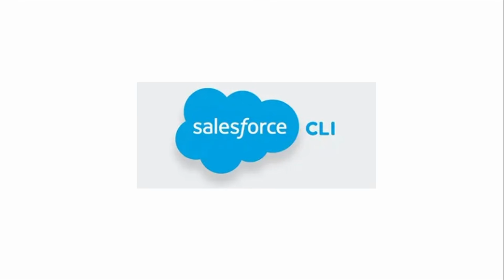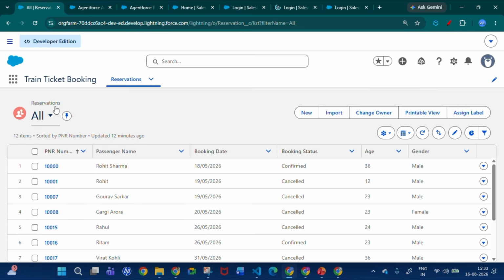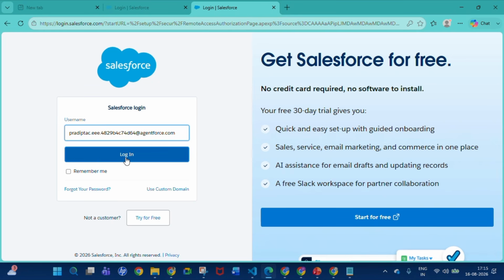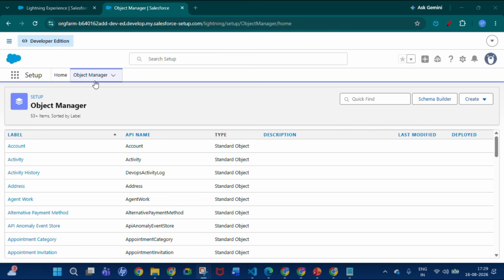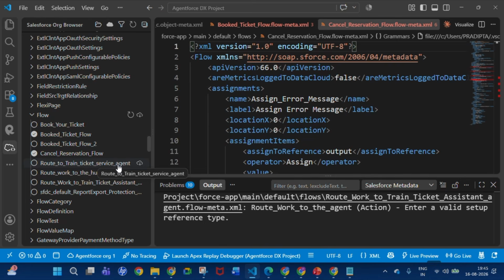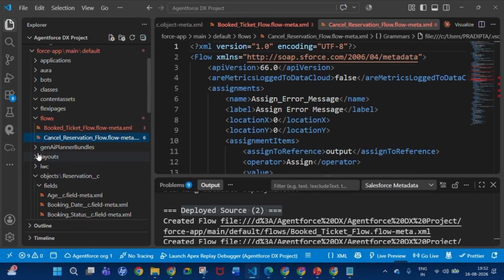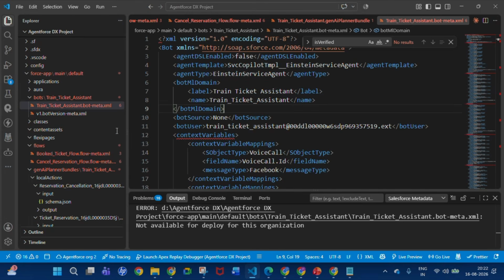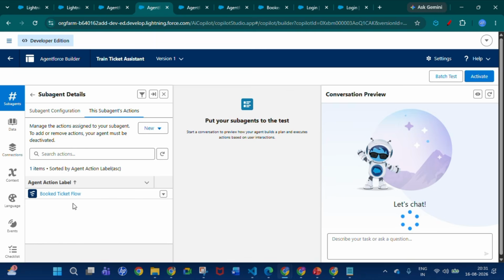How to Deploy Salesforce Agent from One Org to Another Using Agentforce DX in 2026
📌📌How to Connect Claude with Salesforce using MCP Server in 2026 | What is Salesforce Headless 360